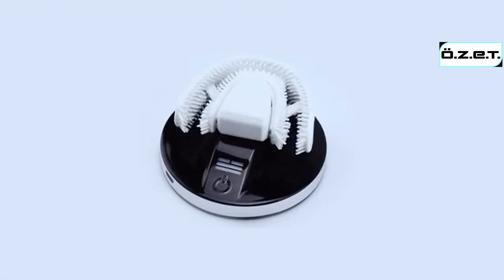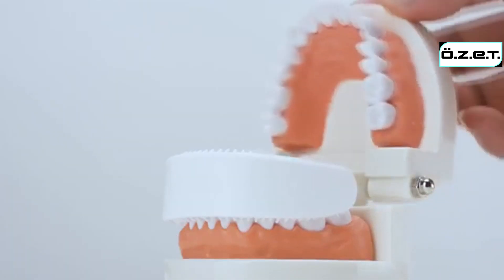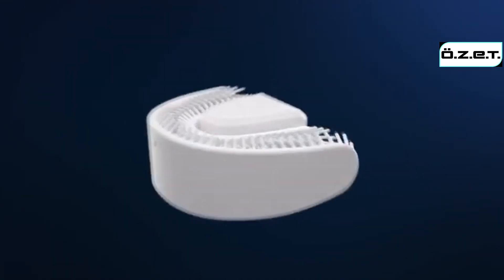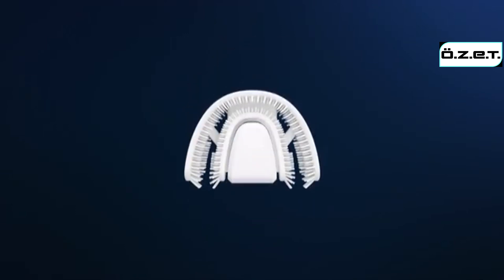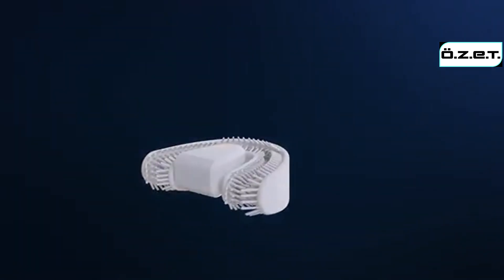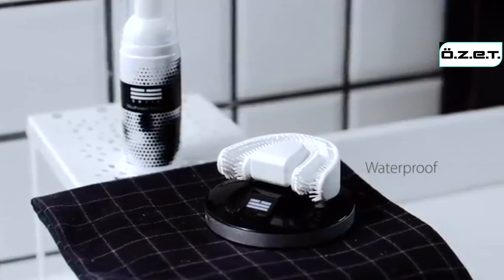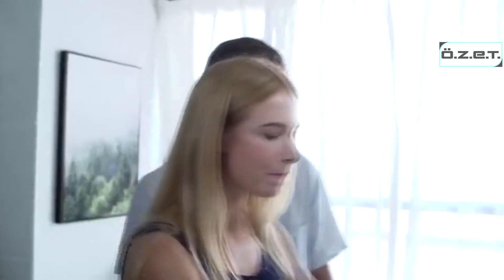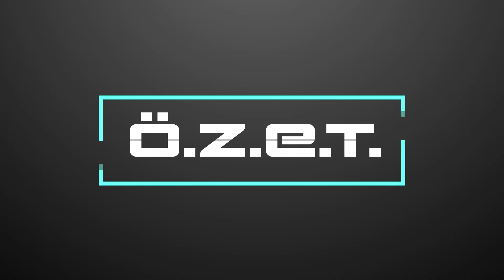DİŞ FIRÇALAMADA YENİ YÖNTEM | NEW TOOTHBRUSHING METHOD | CHIIZ: Toothbrush 4.0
Diş fırçalama çocukluğumuzdan beri günlük rutinin bir parçası olmasına rağmen, uygun olmayan fırçalama yöntemlerinin neden olduğu ağız hastalıklarından hala muzdarip olabiliriz. Önemli nedenlerden biri, ne tür bir diş fırçası kullandığımıza bakılmaksızın, diş temizliğinin diş fırçasını doğru kullanıp kullanmamıza bağlı olmasıdır.

  CHIIZ, dişlerinizi doğru bir şekilde fırçalamanıza yardımcı olmak için icat edilmiştir. Dişlerinizin her birini 360º kaplayan otomatik diş fırçası, dişlerinizi akıllı ve eller serbest bir şekilde fırçalamaya yardımcı olmak için sonik teknolojiyi kullanır.

  CHIIZ ile fırçalamak için tek ihtiyacınız olan ağzınıza sokmak ve ön dişlerinizle hafifçe ısırmak. Sabit bir kuvvet uygulandığında, CHIIZ 30 saniye boyunca otomatik olarak fırçalamaya başlar.

  CHIIZ, ağzınızla aynı şekilde tasarlanmıştır. Mükemmel bir uyum sağlar, böylece 28 dişinizin her yüzeyi tamamen kaplanır. Uygun bir manuel fırça kafası olmadan kolayca ihmal edilebilecek ve zayıf bir şekilde temizlenebilen, görülmesi zor azı dişlerine dikkat edilmiş.

  Cihazın ortasında, dişleri temizlemek için sonik teknolojiyi kullanan bir motor oturur. Motor, dakikada yaklaşık 25.000 darbeye eşit olduğu bildirilen sonik titreşimler üretir ve kullanımdan önce eklenen diş macunu musunu kabartarak dişler ve diş eti çizgisi arasında sıkışan plak etkili bir şekilde temizlenebilir.

  Ürün kendi tescilli diş macunu köpüğü ile birlikte geliyor, ancak yapımcılar cihazın ticari olarak satılan herhangi bir sıvı diş macunu veya köpüğü ile uyumlu olduğunu söylüyorlar. Tek bir şarj 10 günlük kullanım sunar, ancak beraberindeki kablosuz şarj istasyonu, bir cihaza takmadan cihazı iki aya kadar iyi tutabilir.